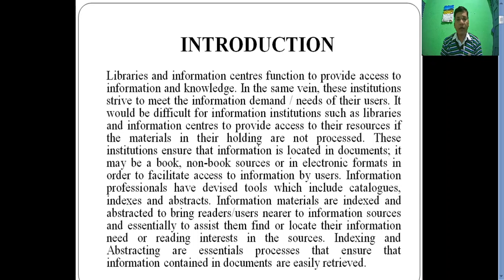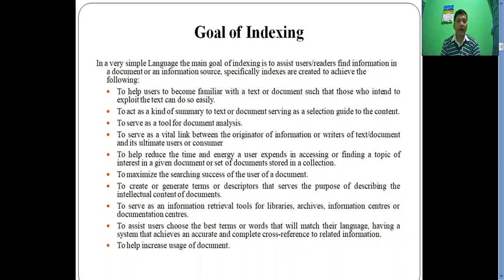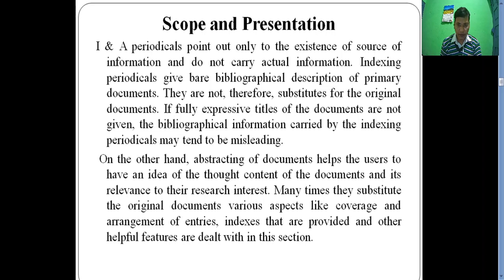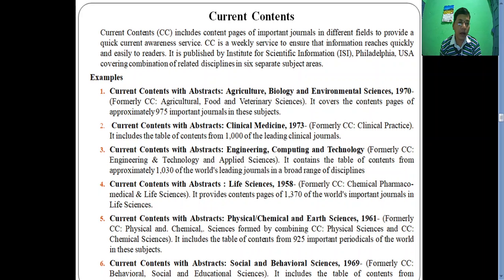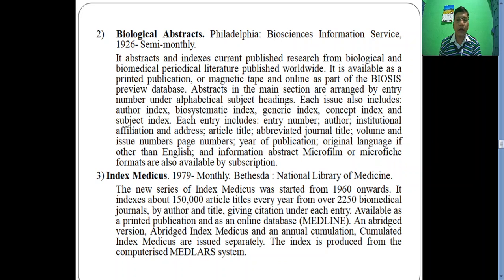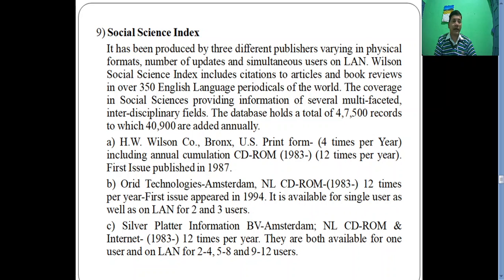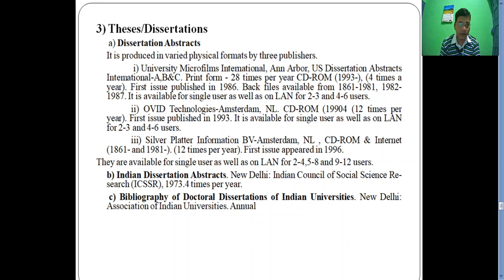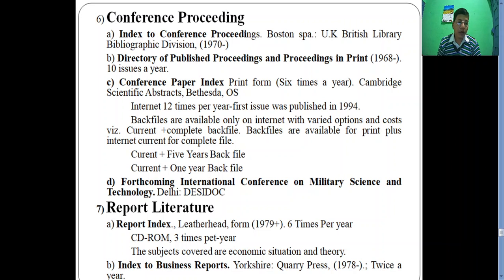Indexing Database, Dr. Tapan Barui